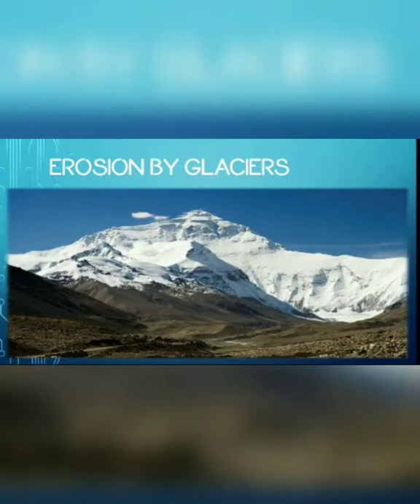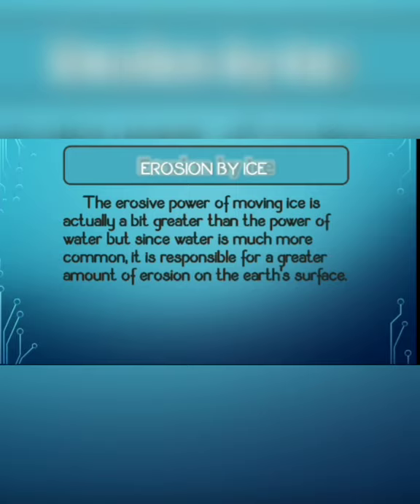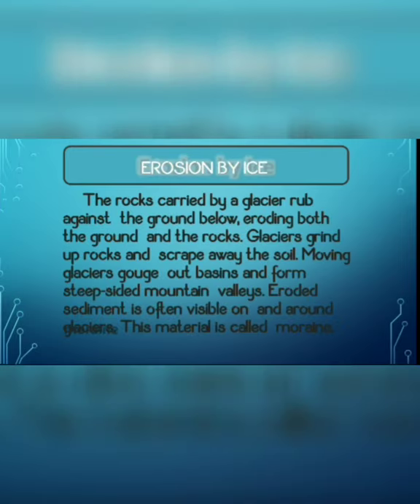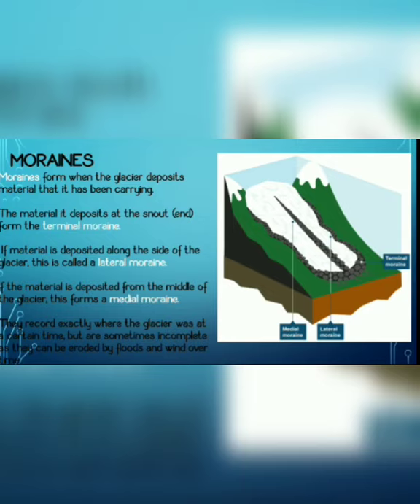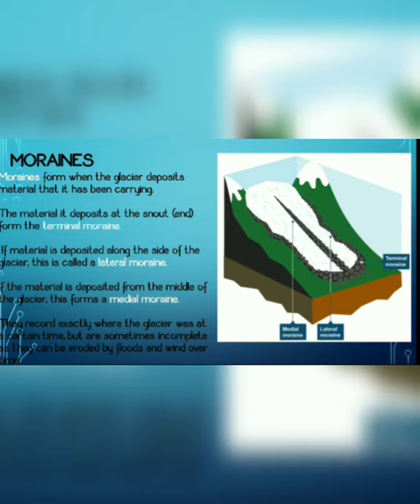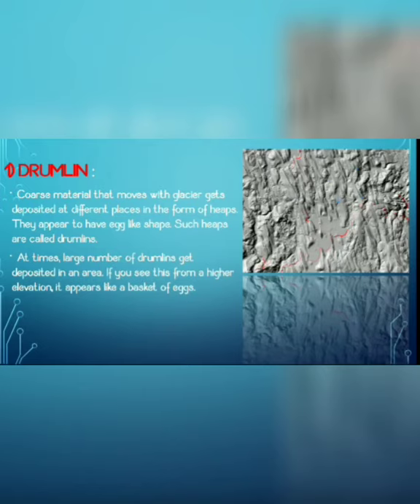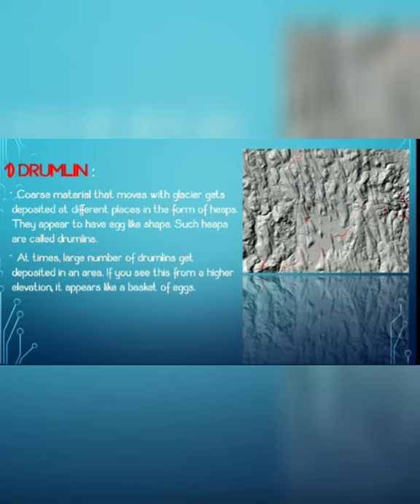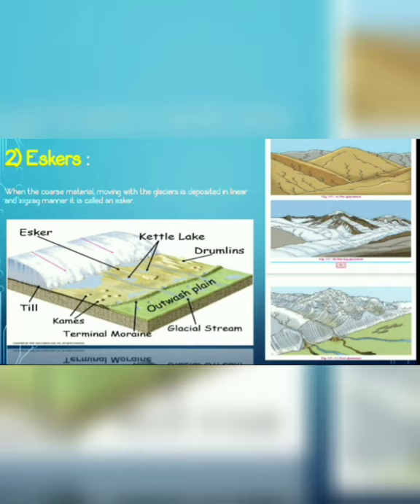Geography 11th L-3 Agents of Erosion: Erosion by Glacier, what is Eskers,, Drumlin, Erratic rock?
What are the agents of Erosion?
What are Eskers
What is Erratic rock
What is Drumlin